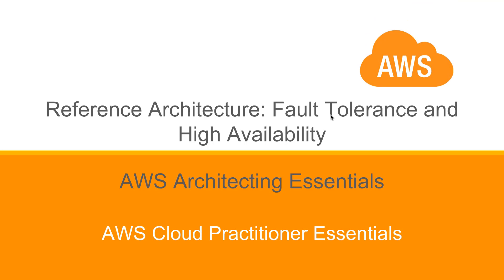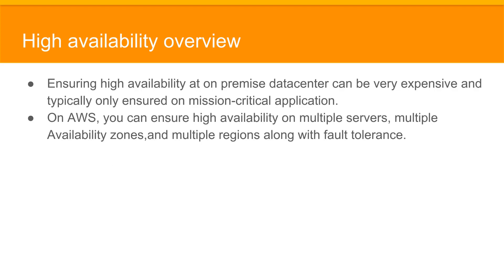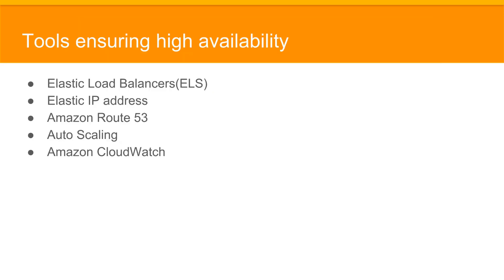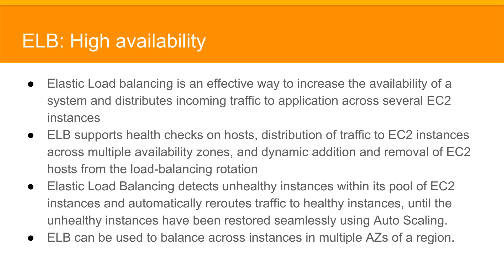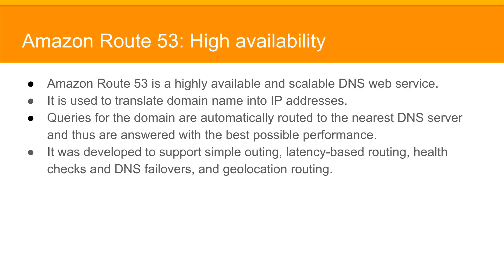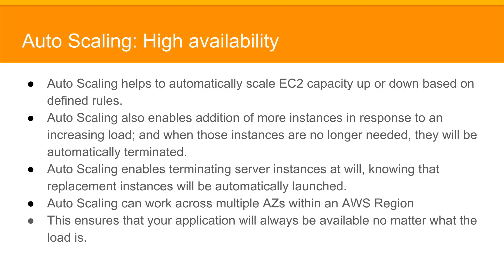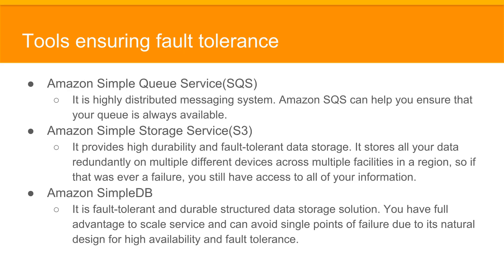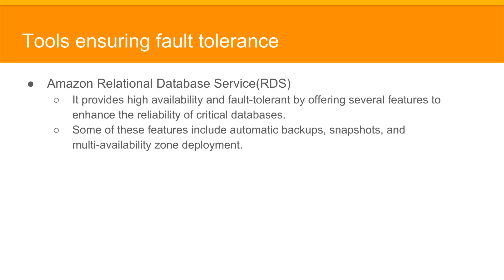AWS Architecting Essentials | Reference Architecture: Fault Tolerance & High Availability | Eduonix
In the previous video, we learned about AWS: Well-Architected Framework and its tools. In this video, we are going to learn about Fault Tolerance & High Availability and tools to ensure fault tolerance & high availability. So let's begin.